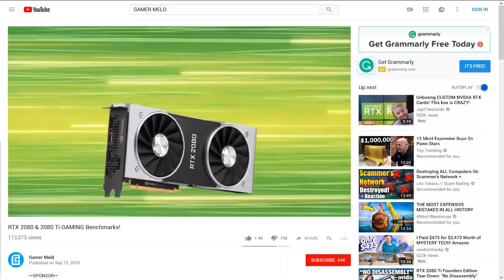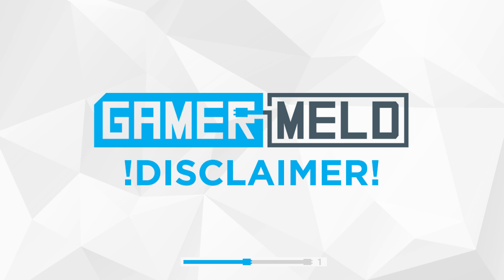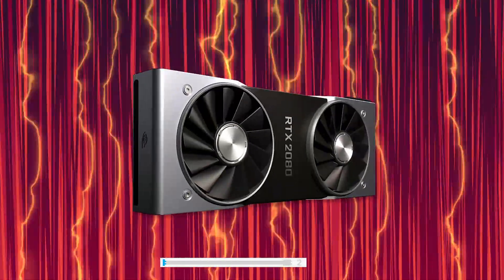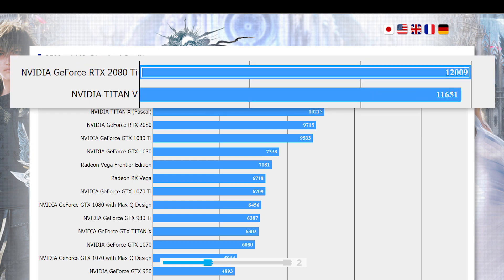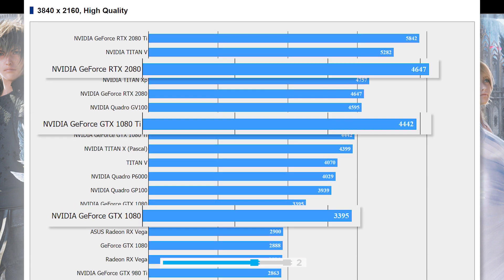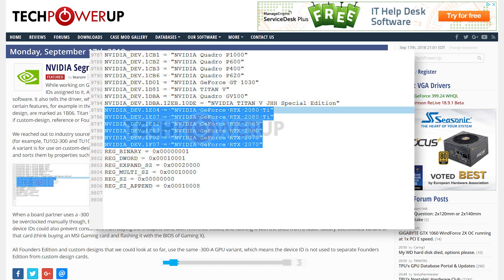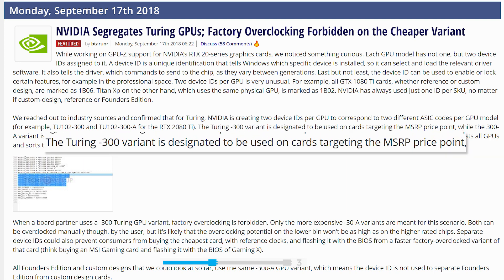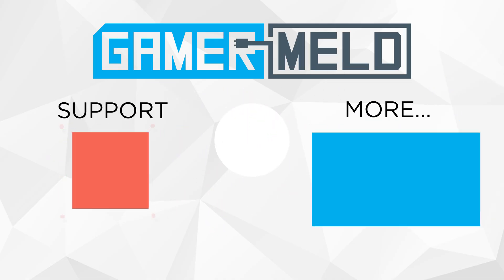RTX 2080 Ti Beats Titan V?!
The RTX 2080 Ti beats out Nvidia’s Titan V in benchmarks, RTX 2080 and 2080 Ti benchmarks and factory overclock isn’t allowed in some GPUs?!